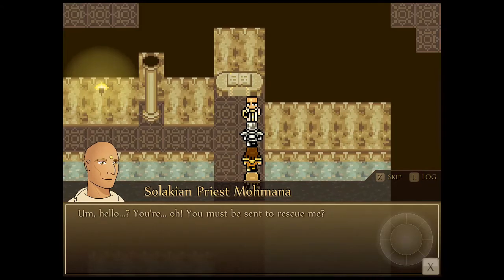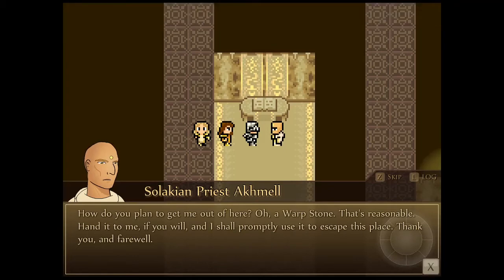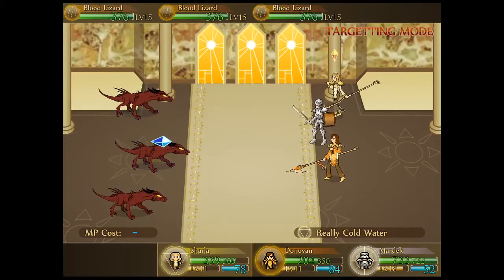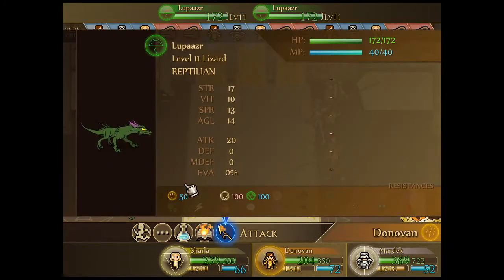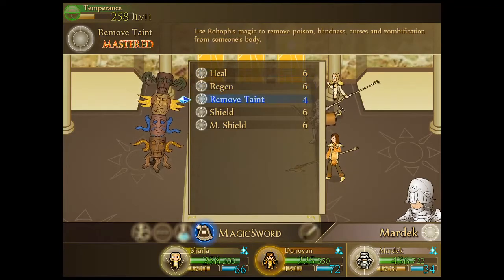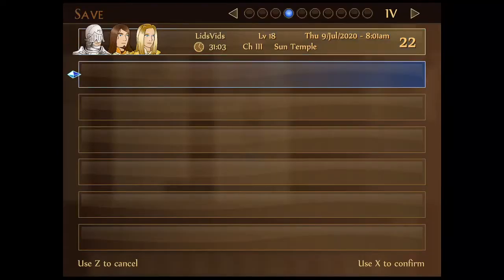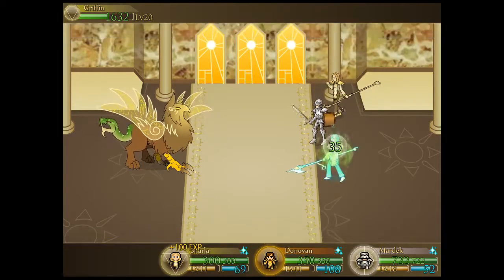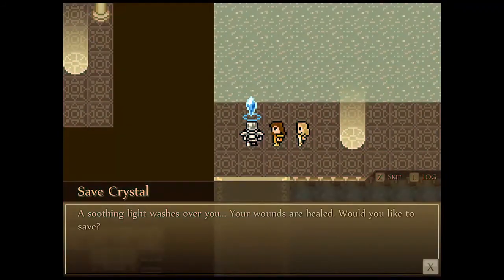MARDEK RPG Part 35 - GRIFFIN IN A BOX | #1 PLAYER'S FAVORITE GAME 10+ YEARS LATER